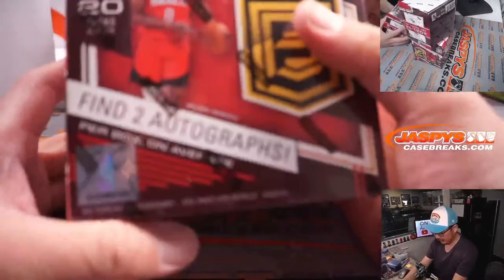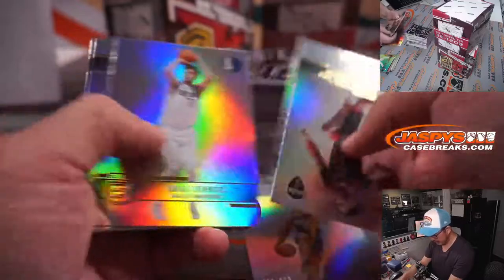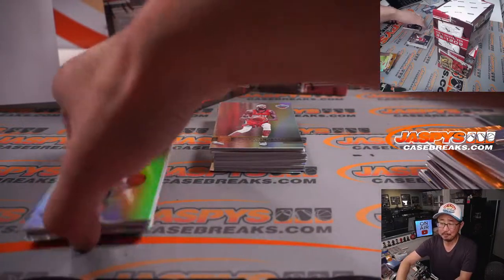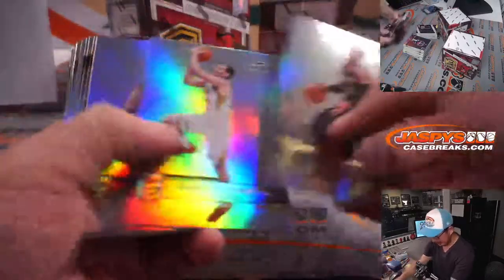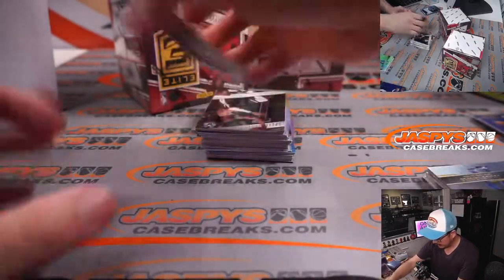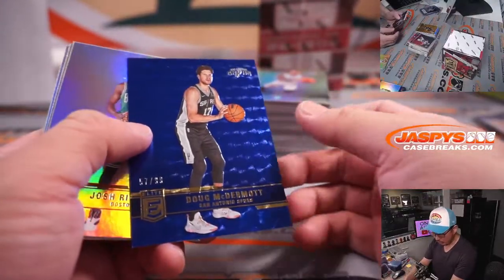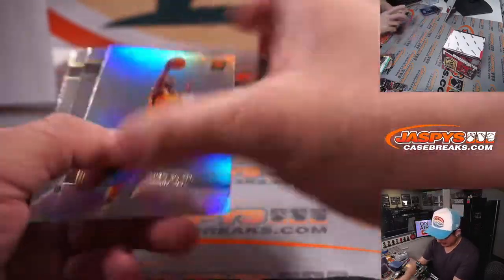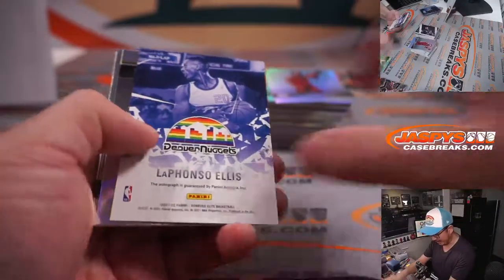Tu, 03.15.22 ~ 2021-22 PANINI ELITE BASKETBALL 4-BOX BREAK #3 *PYT*